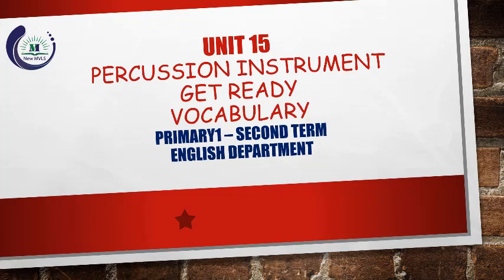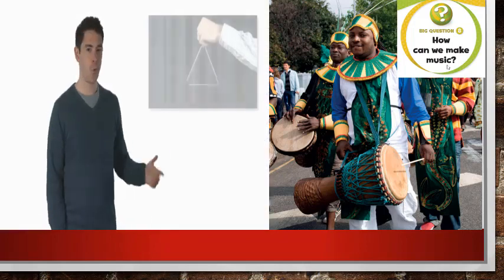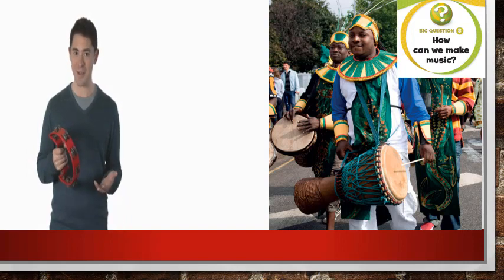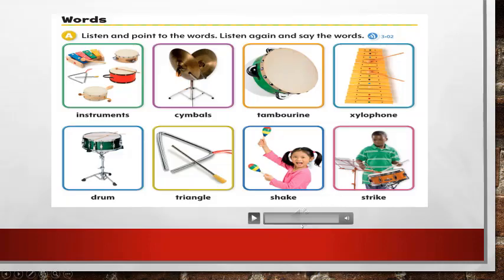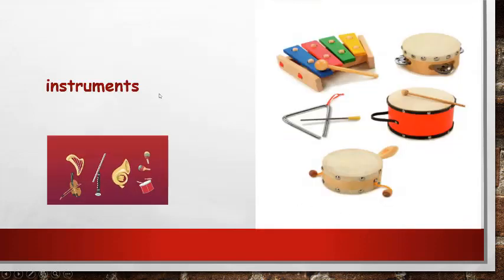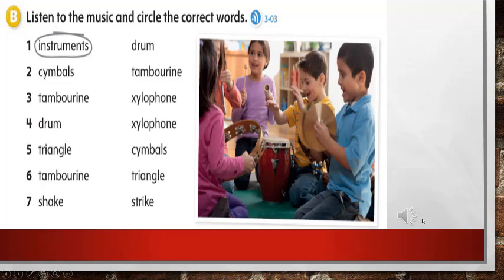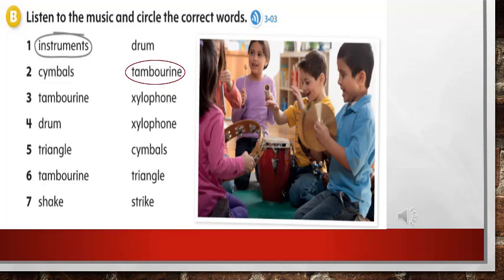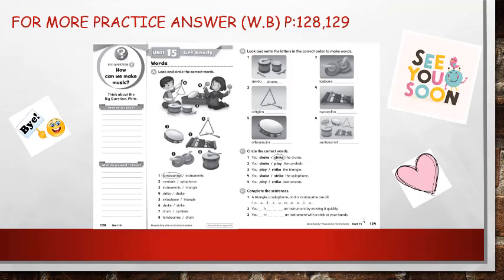English Primary 1 unit 15 (vocabulary ) Thursday 26/3/2020